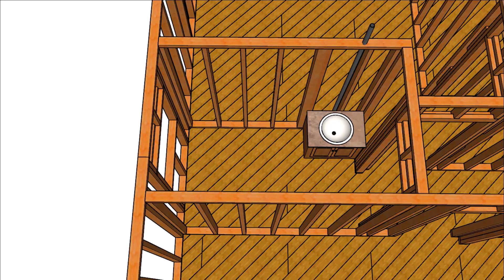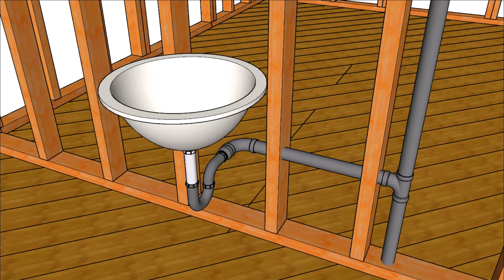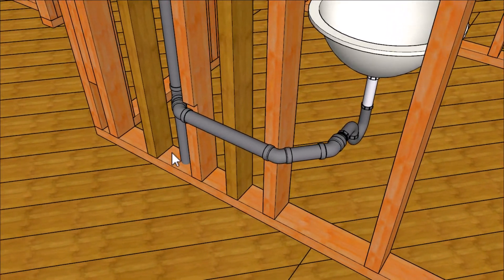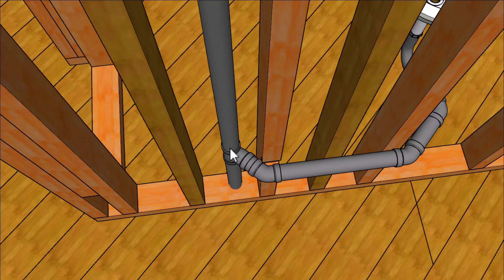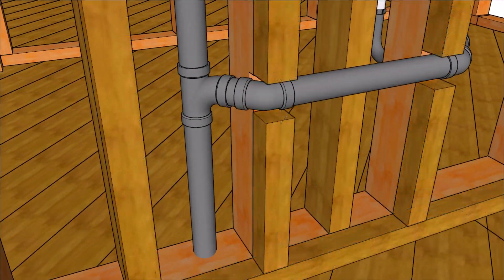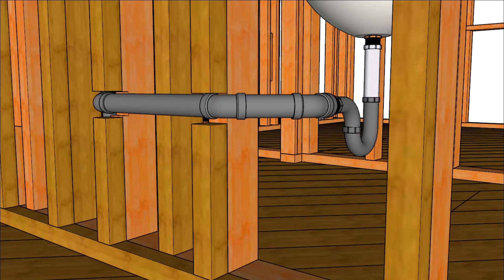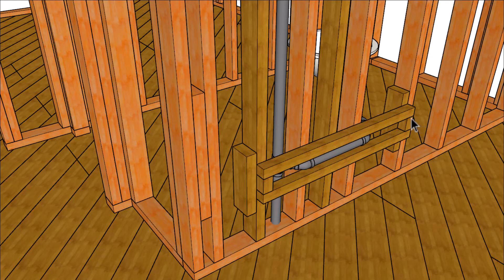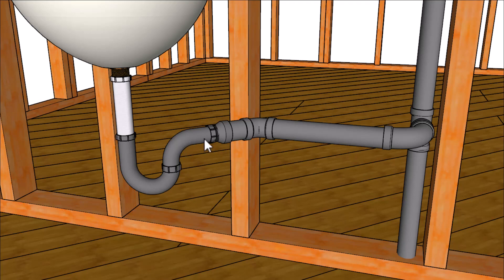A Few Ways To Relocate Plumbing Around Structural Wall Framing Members Without Drilling of Notching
In this video I will provide do it yourselfer's and contractors with a few ideas on how to move and relocate plumbing in existing load bearing walls.